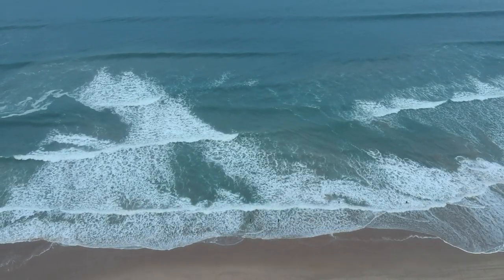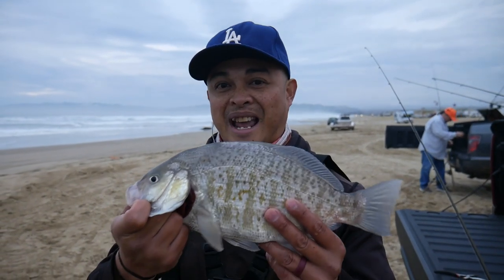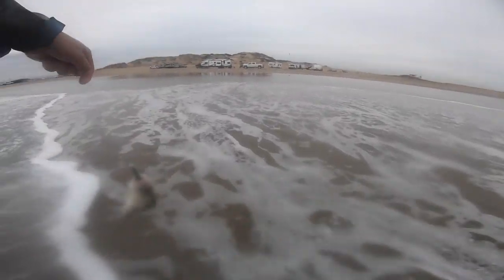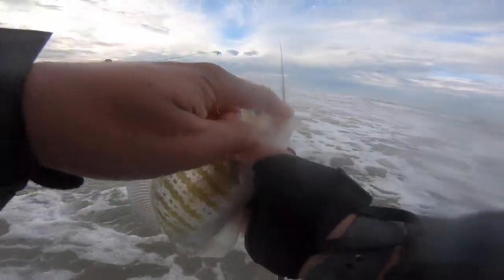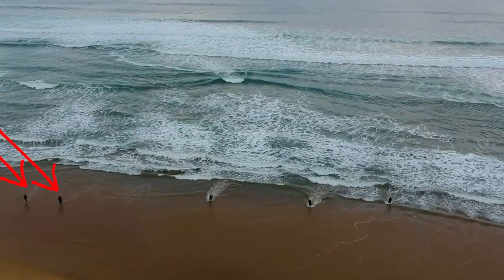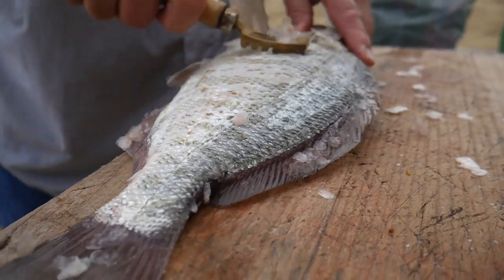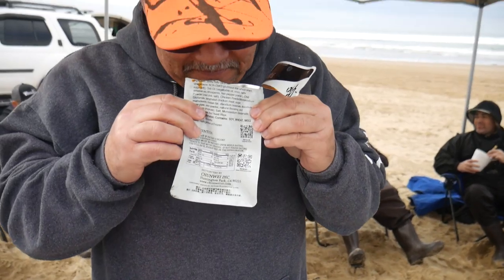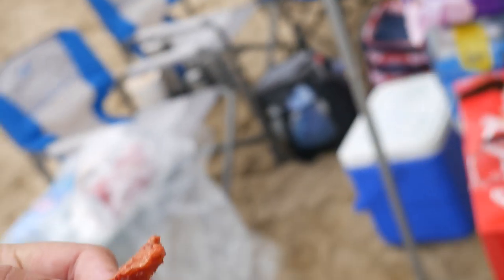Surf Perch Tips and Reading the Surf Pt. 2 Martin's PB and Stinky tofu and Duck tongue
Here's part 2 of the "Reading the surf for surf perch" series. If you missed the first one, Here's a